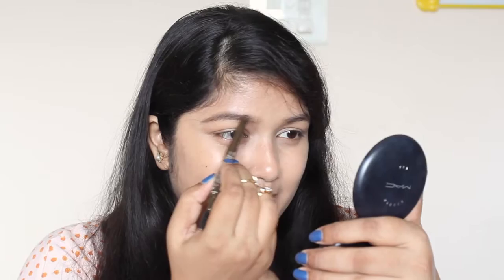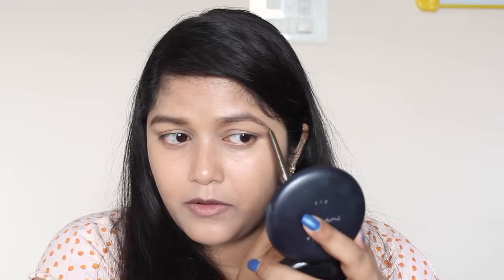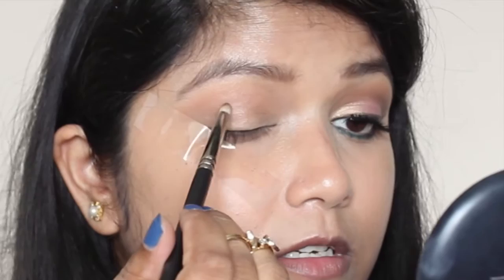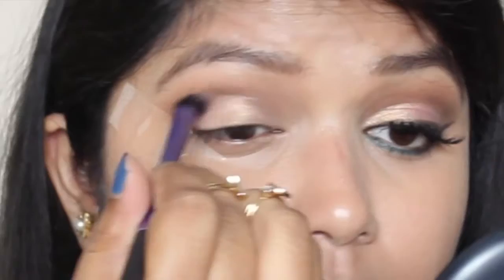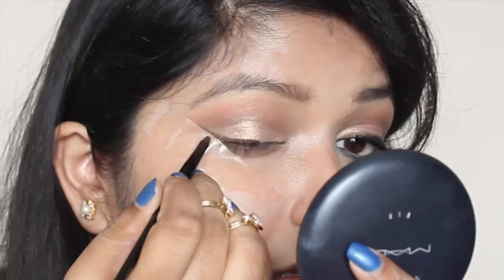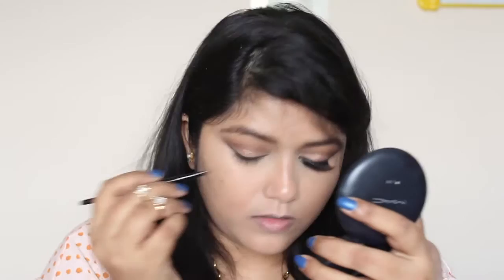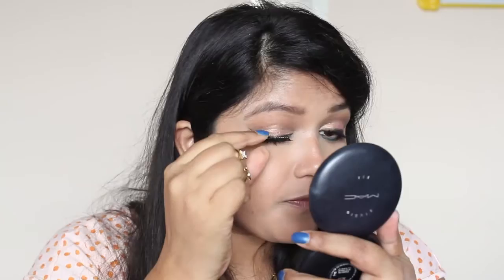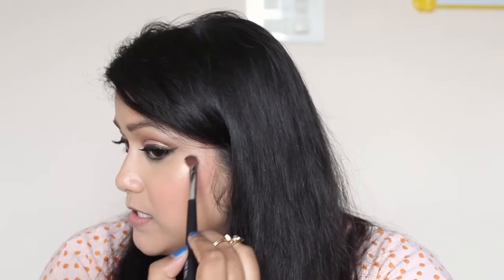Simple |Easy to do Liner Heavy look |Trendy Talks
Hello everyone

Today’s video is a really simple look, I’ve used most of the new products (which are new to me) for this look, I tried to incorporate some budget friendly products in this video.

Products Used:

Maybelline Dream satin skin spf24 PA++ foundation

The face shop design my eyebrow in black brown

Sivanna Colors Makeup Portfolio in 07

L’oreal Super liner Gel Intense 36H in Chic Brown

Revlon Photoready kajal in Emerald Empire

Maybelline dream lumi highlighting concealer

Chambor infinite lash lengthening Mascara

Sivanna Colors shimmer brick 02

Essence blush in baby doll

Colorbar Kiss proof lip stain in Haute Latte